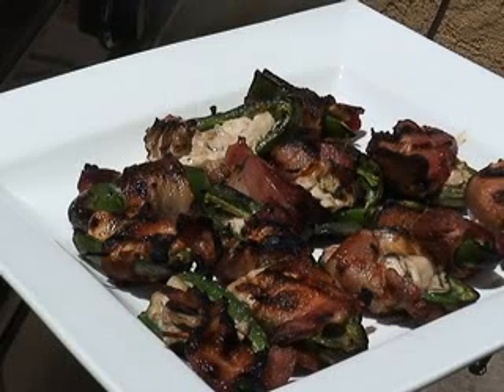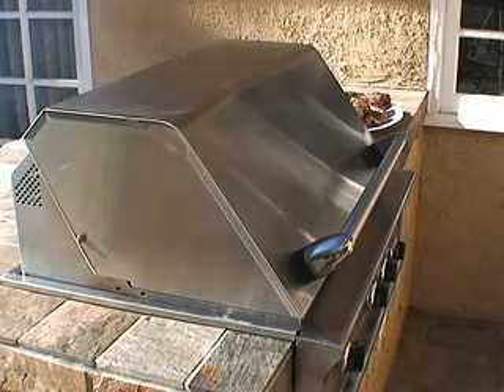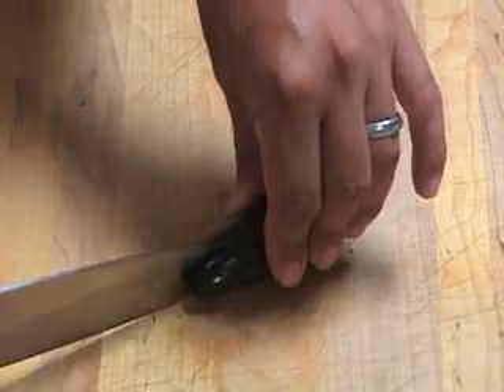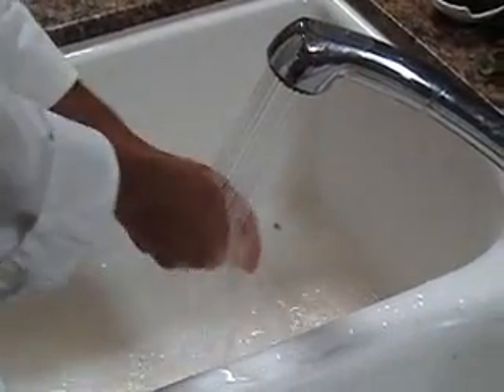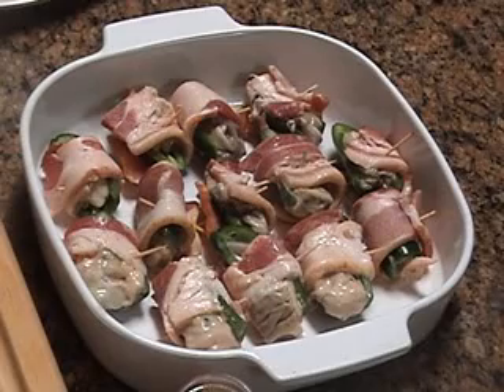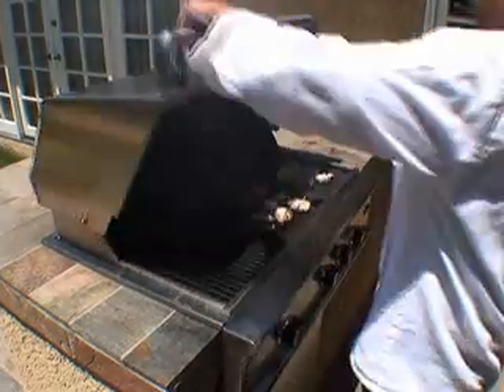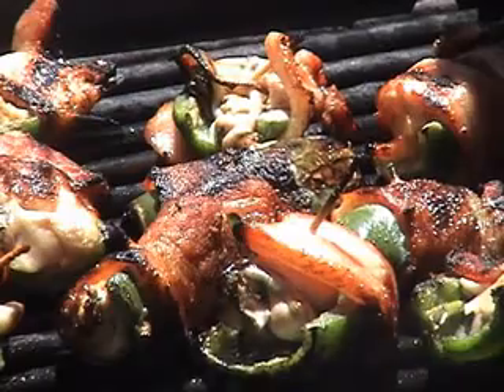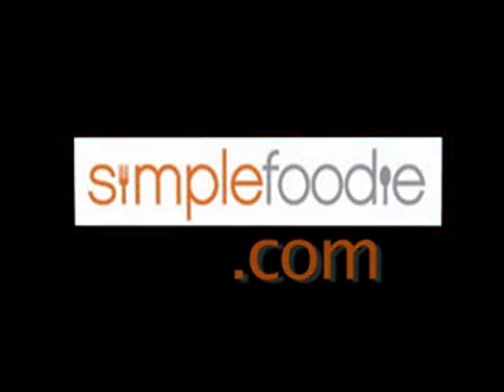Oyster Stuffed Jalapeno Poppers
Oyster Stuffed Jalapeno Poppers Recipe. A little spicy bite of goodness that will kick start any BBQ or tailgater.